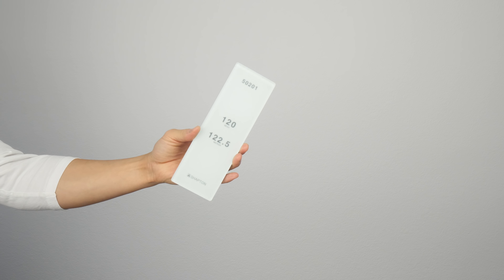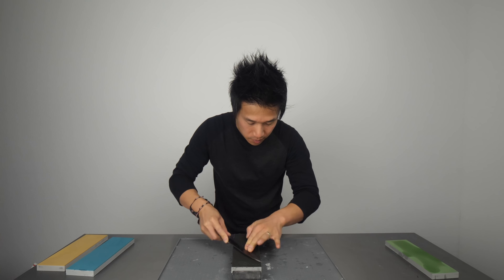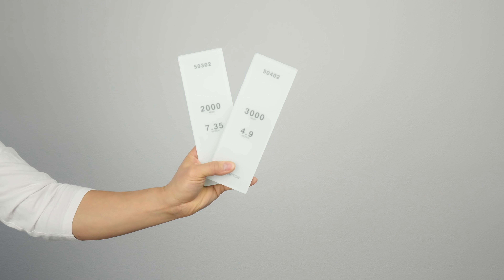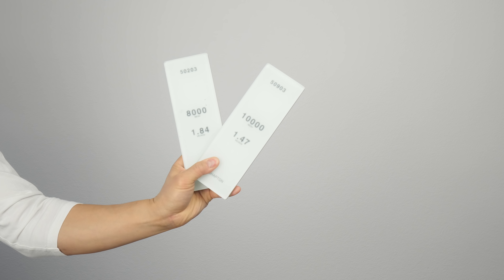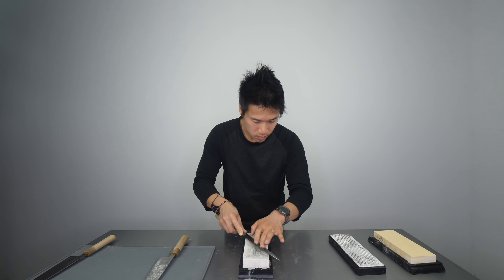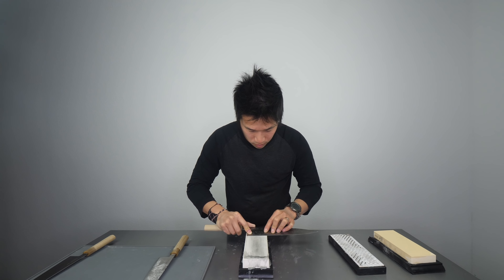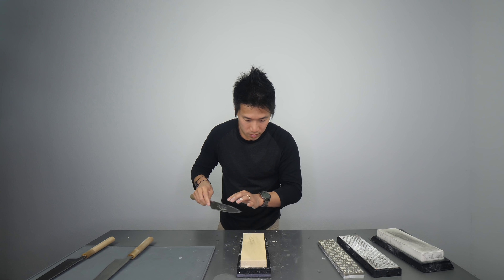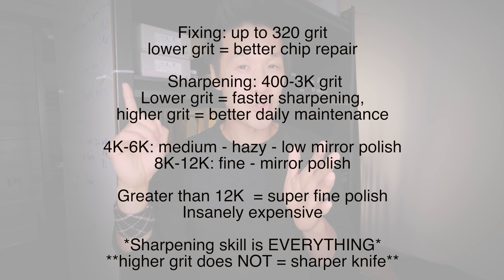Discover the Secret to Razor-Sharp Blades: The Right Grit Whetstone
Elevate your culinary experience with razor-sharp precision! Learn the secrets to maintaining a perfect edge on your knives with the right grit whetstone. Discover the difference between coarse-grit and fine-grit stones, and how to choose the ideal whetstone for your specific needs. Our expert guide will teach you the proper techniques for honing and restoring your blades, ensuring optimal performance and longevity. Unlock the secret to razor-sharp blades and elevate your culinary creations.

timecodes
0:00 understanding whetstone grit ratings
0:13 whetstone categories
0:26 coarse Japanese whetstones
1:12 what are sharpening whetstones
2:10 what are Japanese Polishing whetstones
3:00 best whetstone for the sharpest knife?
3:30 how to build a whetstone collection?
4:04 what is the most important sharpening whetstone
4:40 avoid Chinese made sharpening stones
5:15 most trusted Japanese whetstone makers
5:30 Japanese whetstone grit summary
5:58 avoid ultra polishing high grit whetstones
6:04 best knife sharpening advice
6:20 why is Burrfection hated